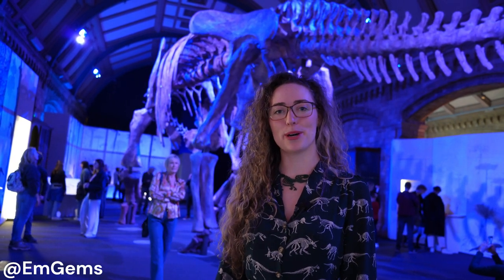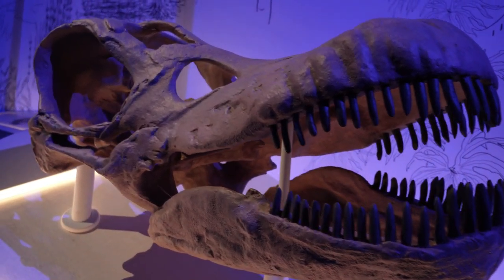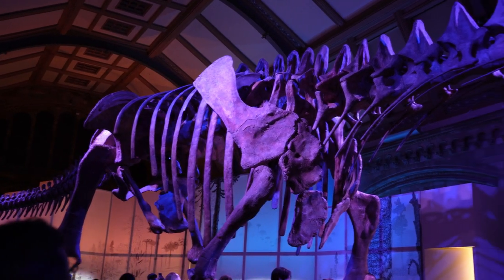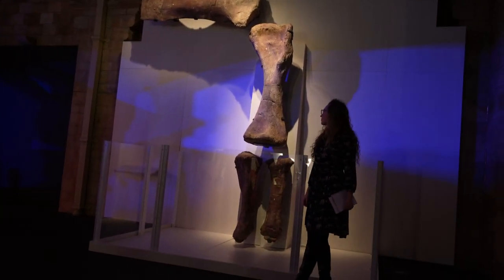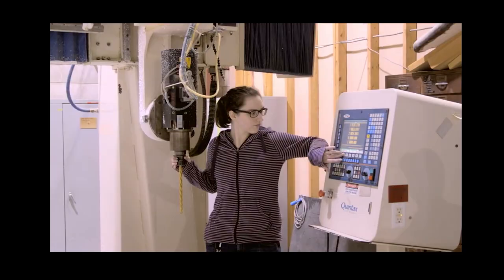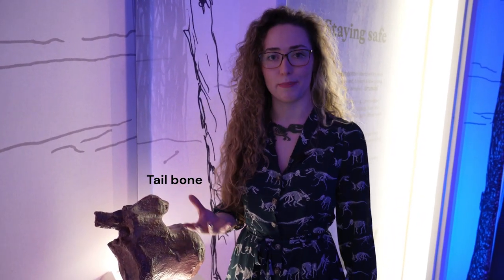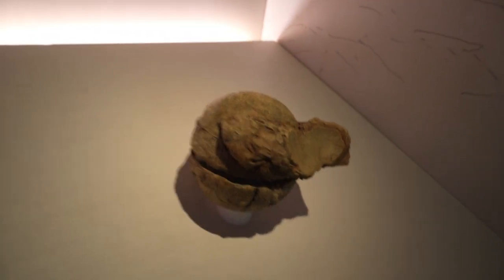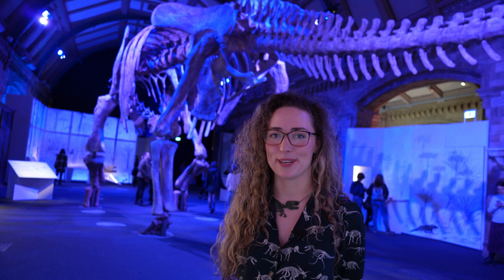Titanosaur, The Worlds Largest Dinosaur - Ep 4 Curiosities of the Natural History Museum, London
Welcome to episode 4 of Curiosities of the London Natural History Museum. In todays episode we explore the brand new Titanosaur exhibition that is running until January 2024. The Patagotitan is the largest dinosaur ever found and for the first time it is on display in Europe!